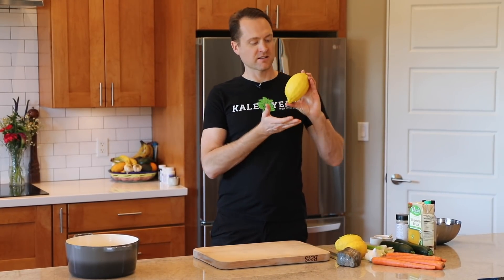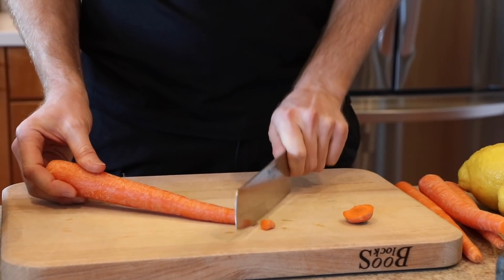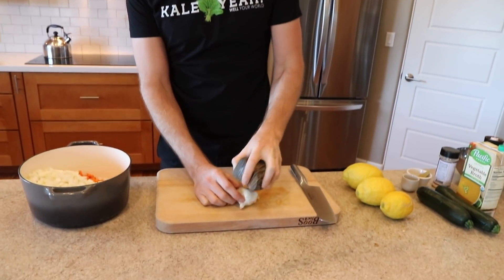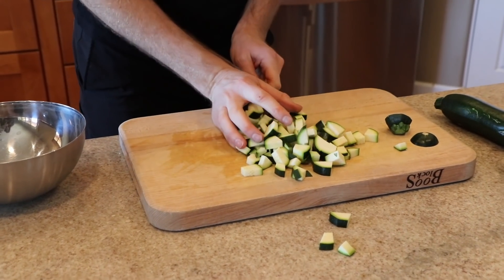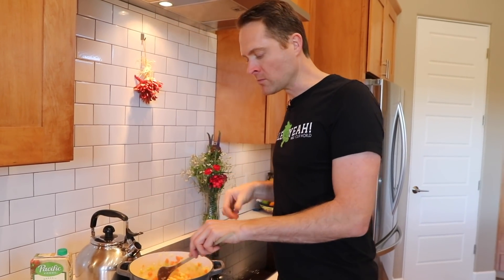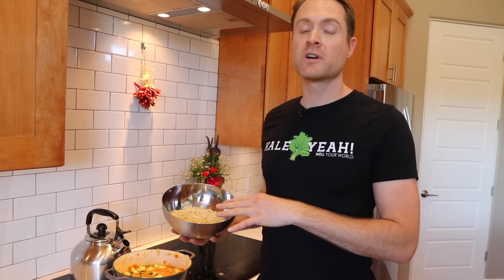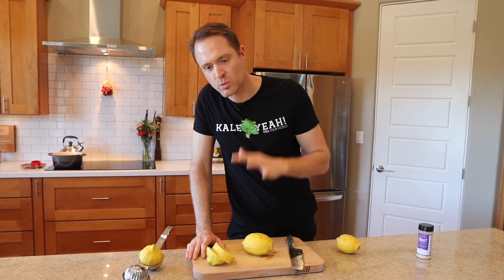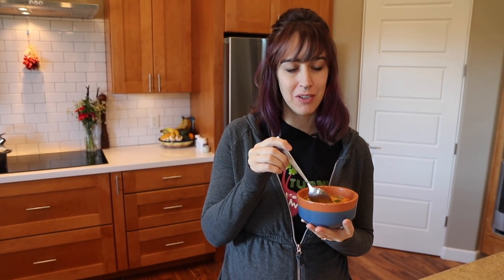Greek Lemon Rice Soup | Vegan Oil Free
Spring is quickly coming around the corner and nothing says spring more than lemon rice soup. This zesty vegan salt-free, oil-free, and sugar-free soup will have you coming back for seconds and thirds. Did we mention this recipe only requires a handful of ingredients, which makes it even more amazing.